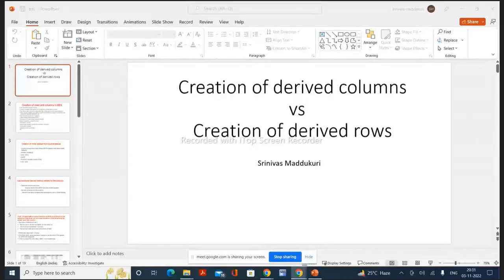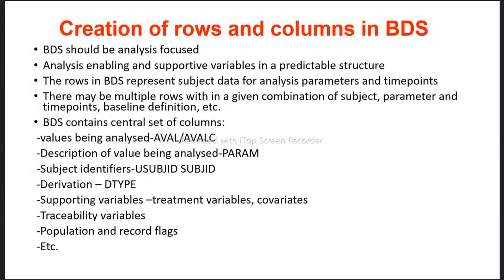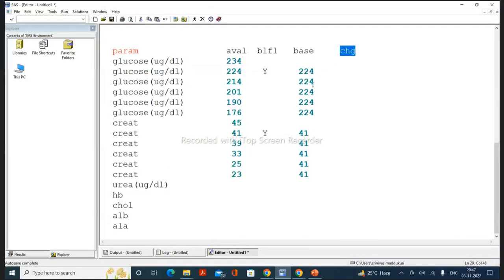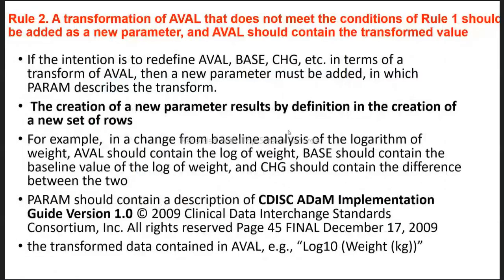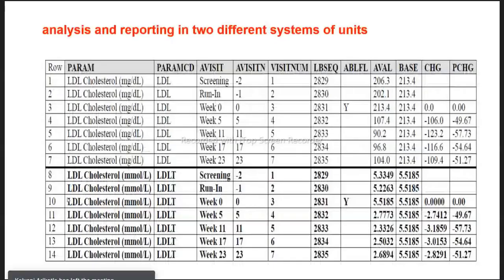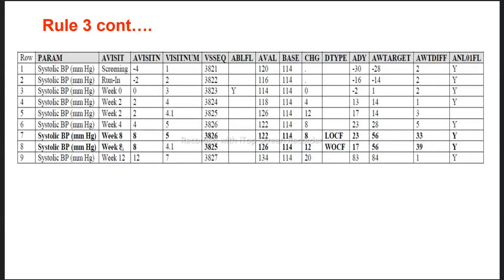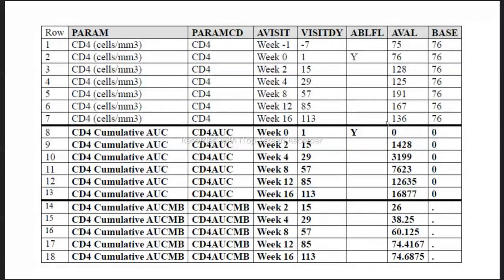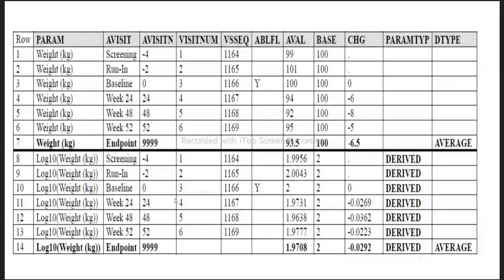12 BDS||ADaM ||CDISC CLINICAL PROJECT ||CLINICLA TRAILS ||ADaM cliniclaproject clinclatrails |CK